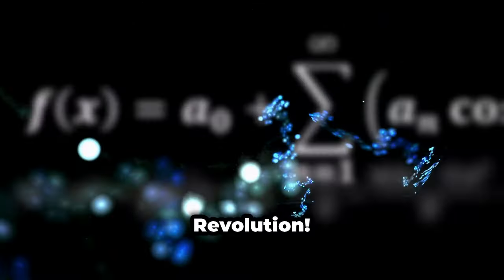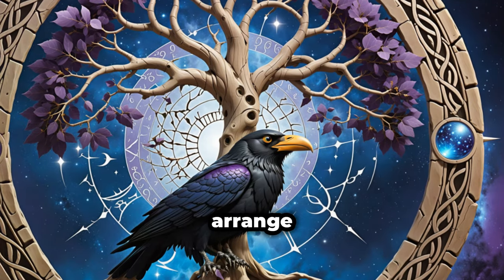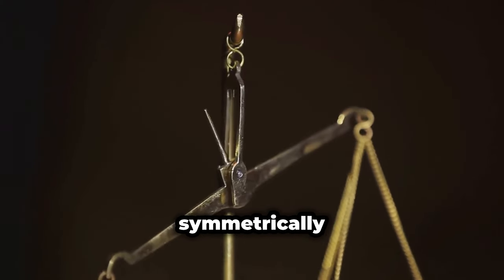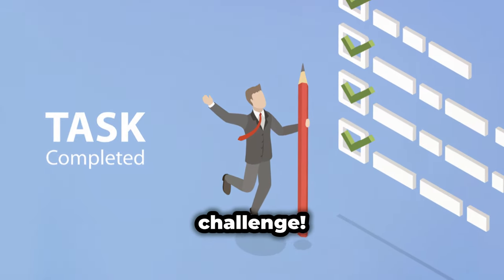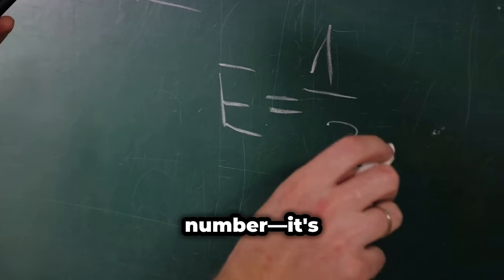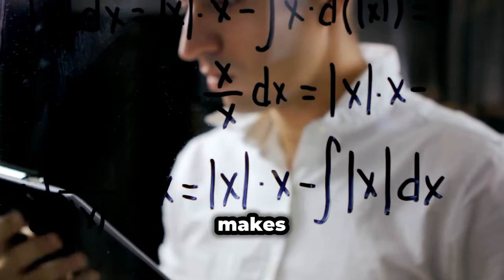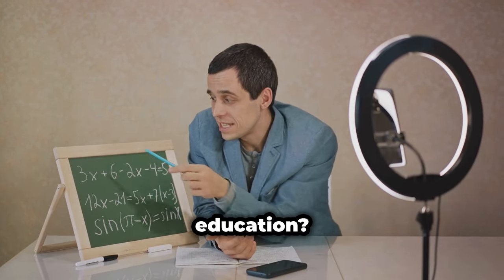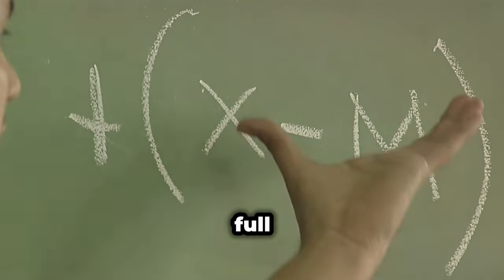The Symmetrin Revolution: Transforming Mathematics for Everyone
The Symmetrin Revolution: Transforming Mathematics for Everyone by 80 Million Reasons Why

OUTLINE:
00:00:00
Introduction to Symmetrin

00:00:19
The Symmetry Challenge

00:01:24
Exploring Symmetrin's Structure

00:01:43
Zero as a Placeholder

00:02:06
The Power of Symmetrin in Solving Mathematical Equations

00:02:28
Symmetrin's Role in Enhancing Communication and Collaboration

00:02:47
Symmetrin in Standardizing Mathematical Education

00:03:09
Symmetrin's Impact on Fostering Innovation and Discovery

00:03:31
Embracing Symmetrin for a Unified Mathematical Future